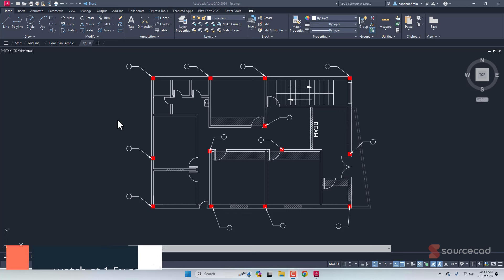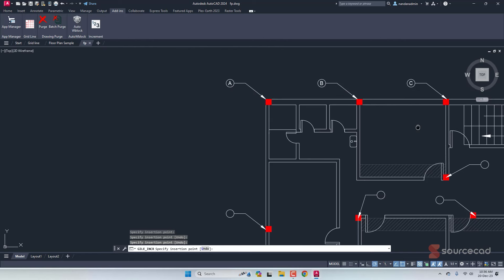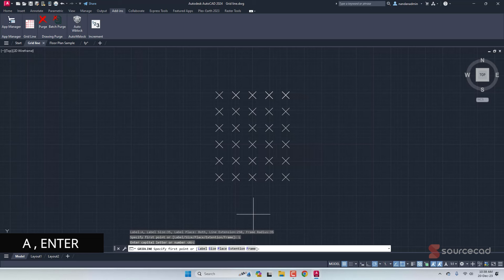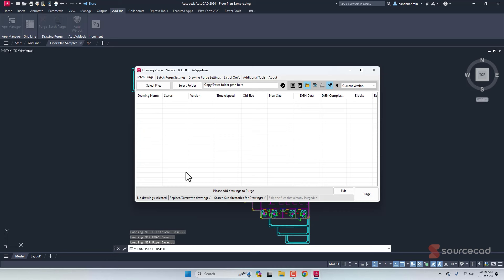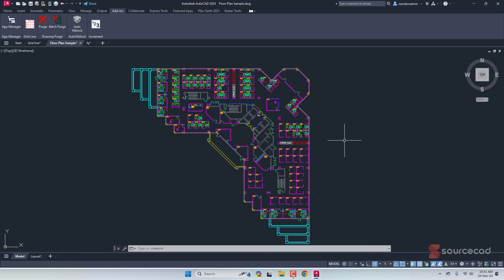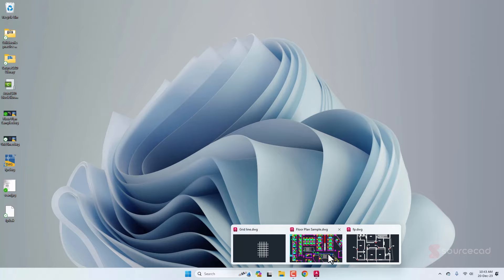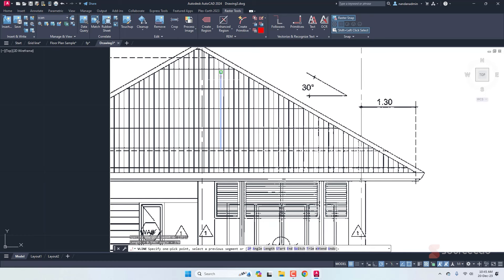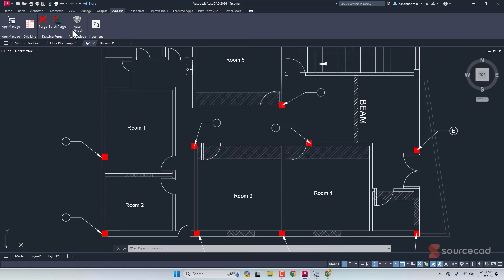5 mind blowing AutoCAD plugins to make you a super user of AutoCAD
In this video, I will share 5 AutoCAD plugins that will change how you work with AutoCAD, making your workflow faster.

Here are the contents of the video:
00:00 Introduction
01:11 Increment
03:37 Grid Line
05:05 Drawing Purge
07:26 Auto Write Block
09:34 Autodesk Scan to PDF plugin